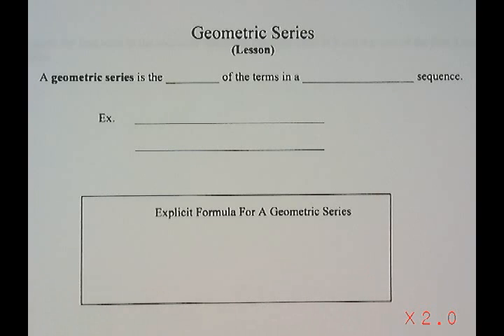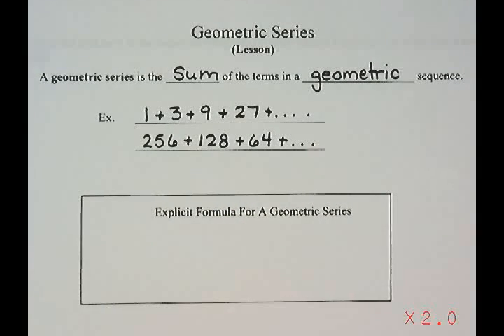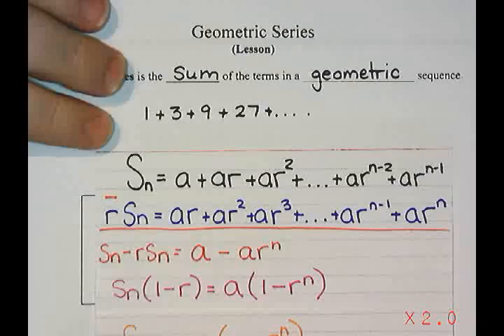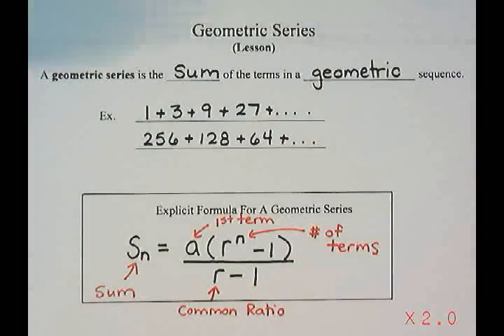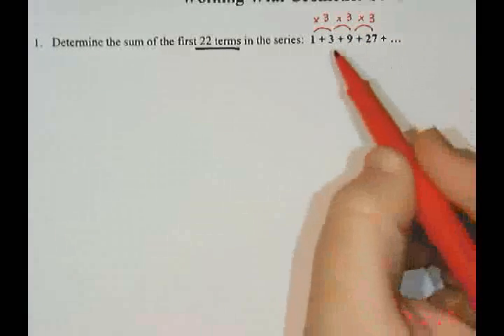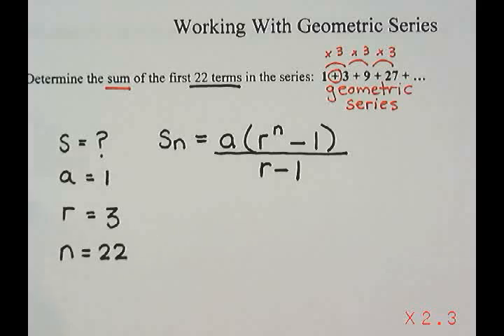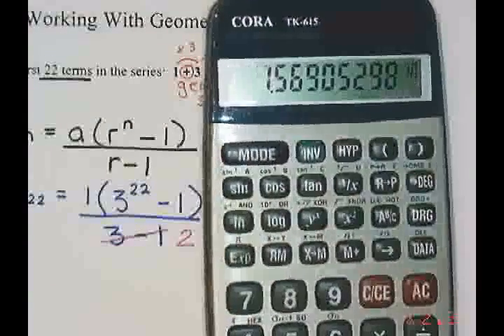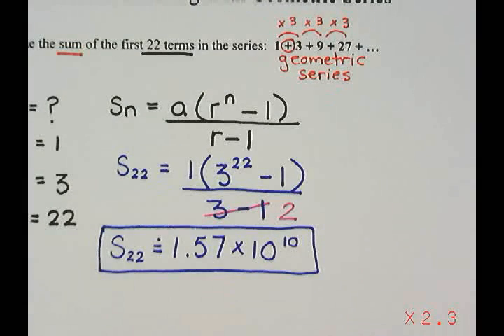U3 D5 - Geometric Series - Part 1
Part 1 of 2 on Geometric Series